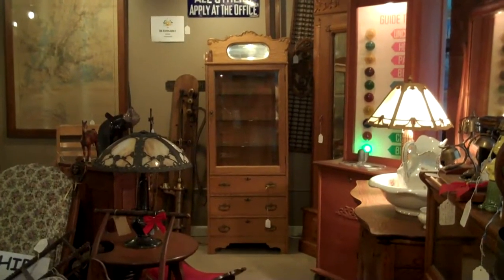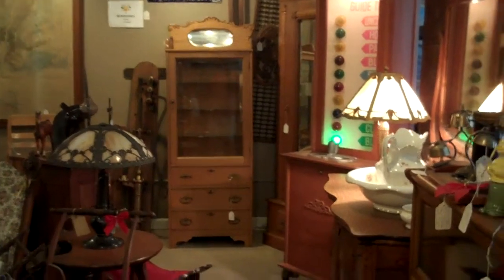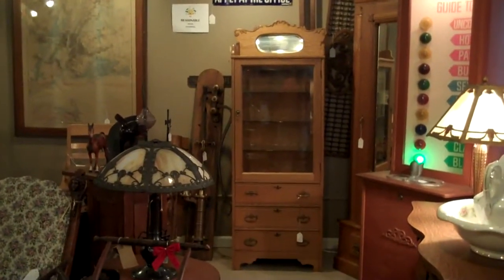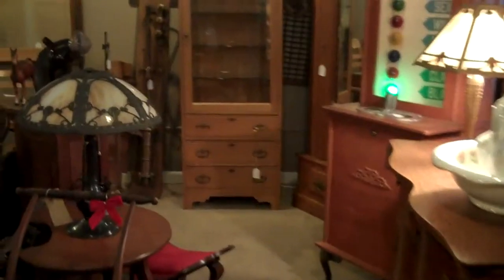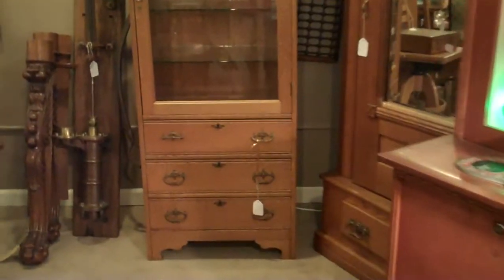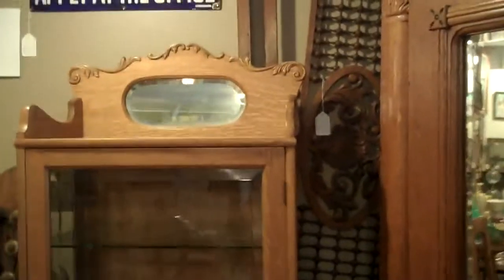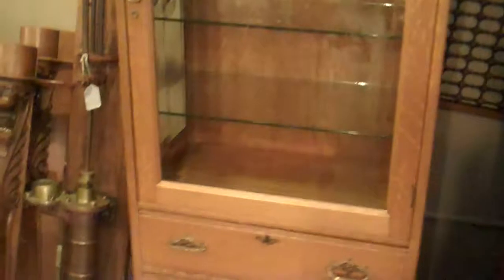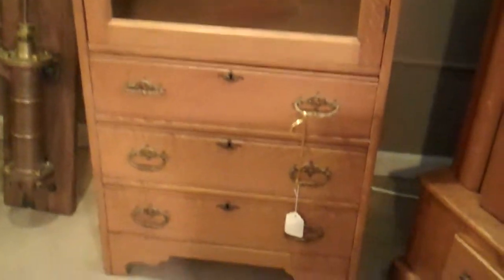OAK MEDICAL CABINET-CIRCA 1885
BEAUTIFUL BEVELED GLASS AND BEVELED MIRROR BACKSPLASH. HAS 3 NICE SIZE DRAWERS AND 3 GLASS SHELVES.    71" high x 16" deep x 25" wide.